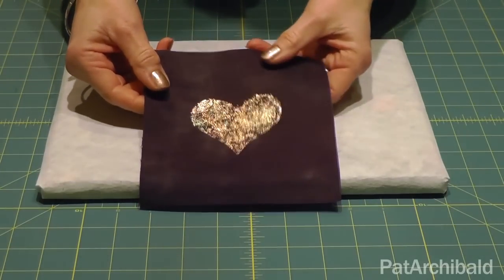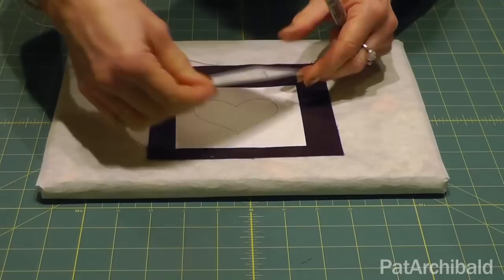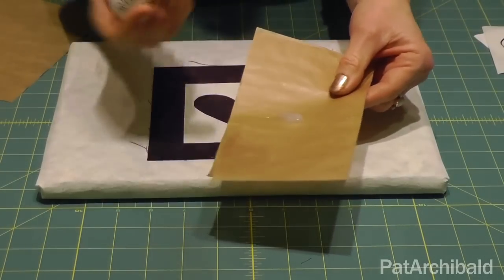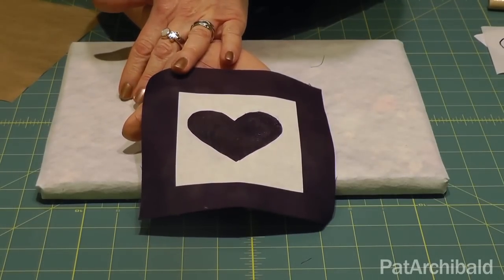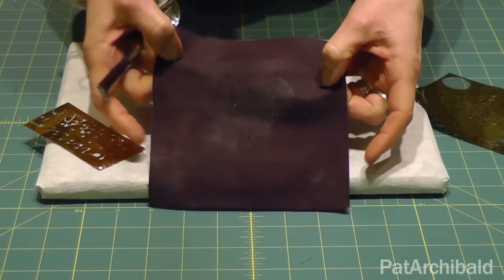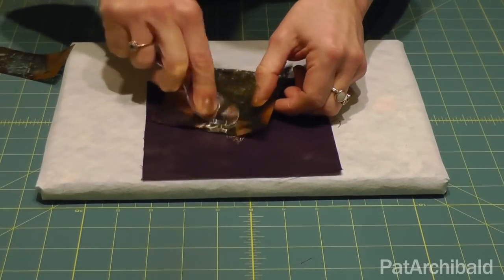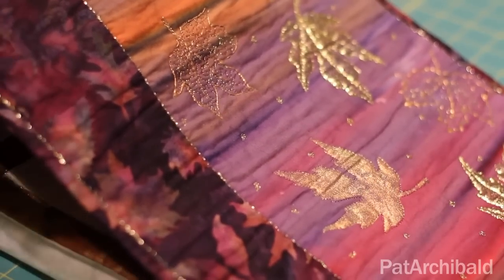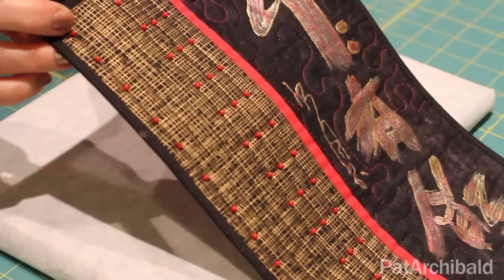Textile Art Howto: Using Foil Scraps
Pat Archibald, award-winning textile artist explains how to add some glitz and glamour to a textile piece through use of foil scraps and pressure-sensitive glue. This simple technique can be used to enhance your patchwork, quilts, and other textile art. All materials and kits shown in this tutorial are available from my website at: